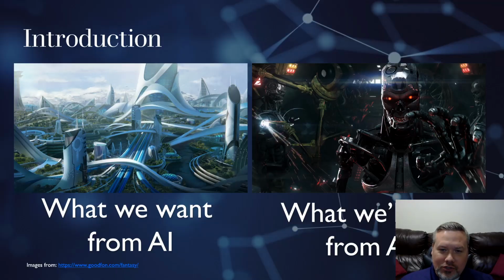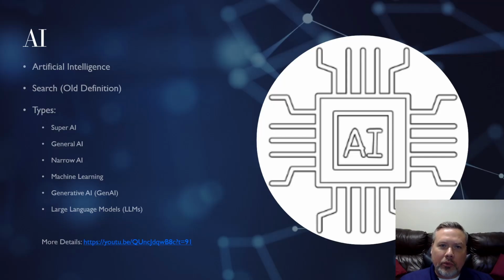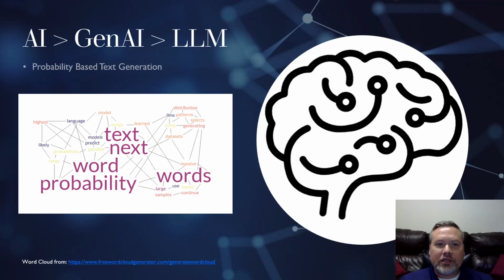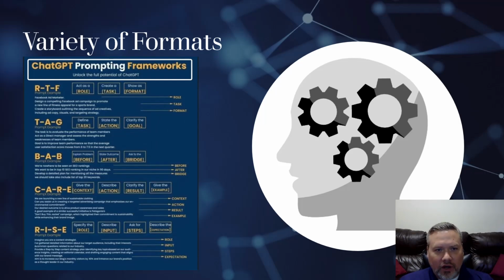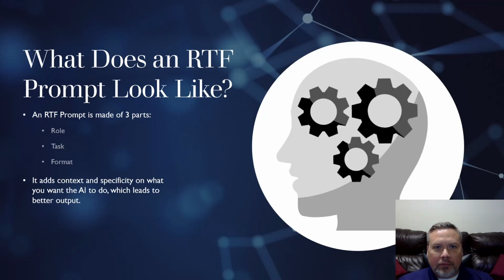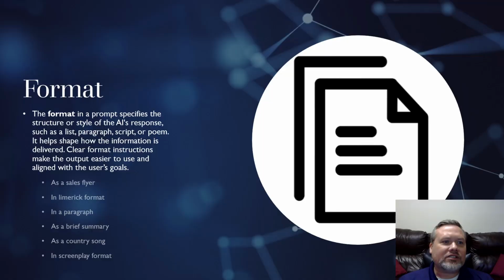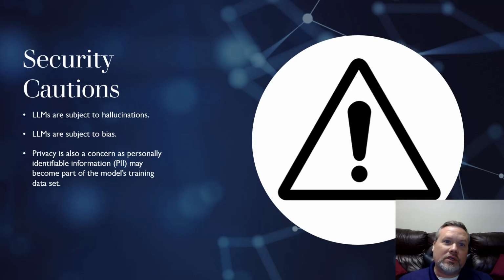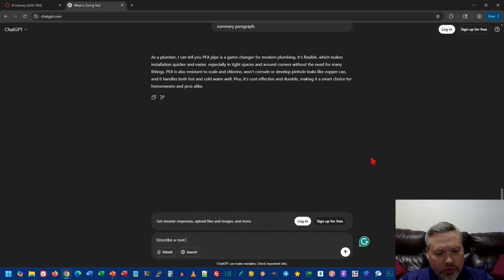AI 840: RTF Prompting Instruction Video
AI 840: This introductory course in AI Literacy provides students with a foundational understanding of artificial intelligence, focusing on how AI impacts daily life, the workplace, and digital communication. Students will explore different types of AI technologies, gain practical skills in prompt engineering, and examine key ethical and security concerns, including privacy, bias, hallucinations, and cybersecurity risks. Designed for non-transfer AAS computer science majors, the course emphasizes critical thinking over coding, preparing students to use AI tools responsibly and effectively. Through interactive discussions, case studies, and hands-on exploration of AI applications, students will build the awareness needed to navigate an AI-enhanced world.

Video Timestamps
00:00 Welcome/Introduction
01:00 Lesson Objectives
02:08 AI Background
06:45 Large Language Models (LLMs)
09:55 Prompt Engineering
11:10 RTF Prompting
17:37 Security Concerns
20:40 RTF Prompting in Action
31:10 Wrapping Up
31:30 References